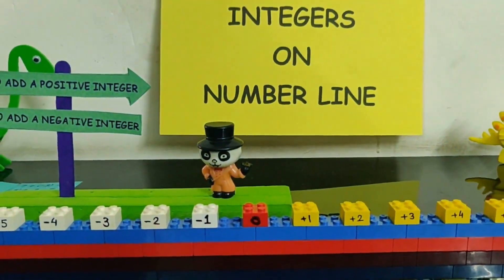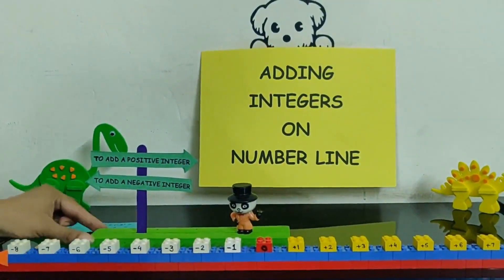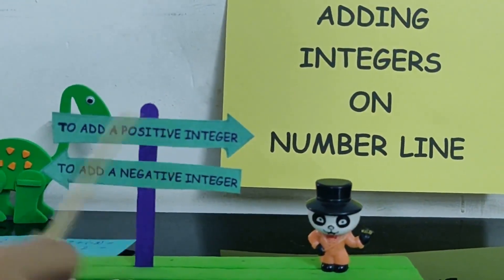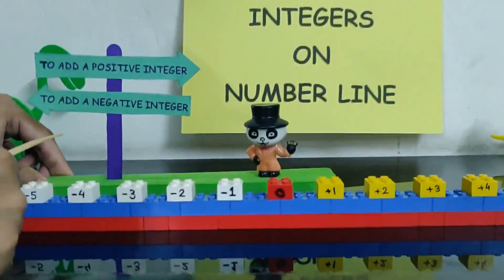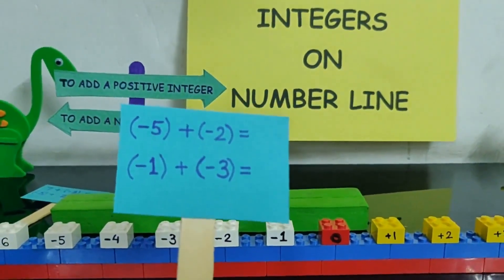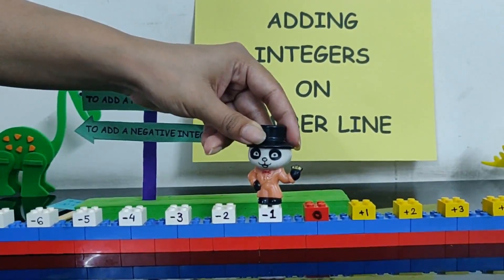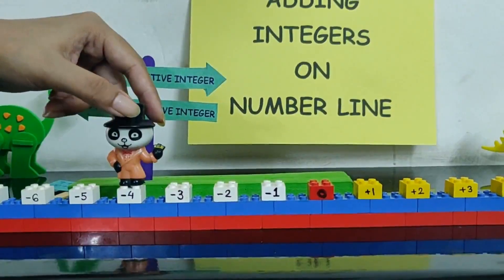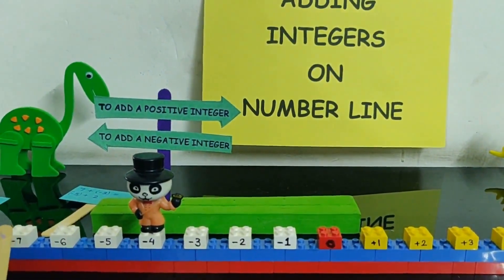Addition of Integers on number line (class 6 &7)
Learn to add Integers on the number line with Mr. Panda -HAPPY LEARNING